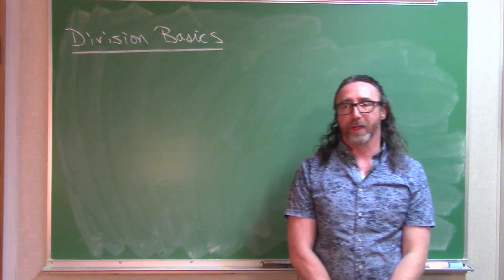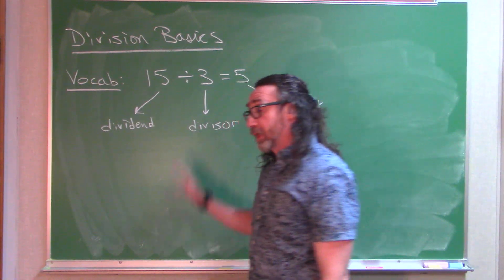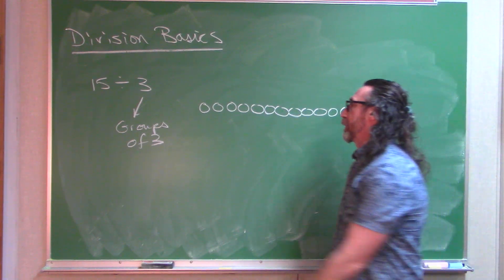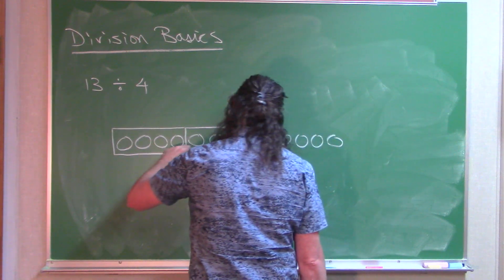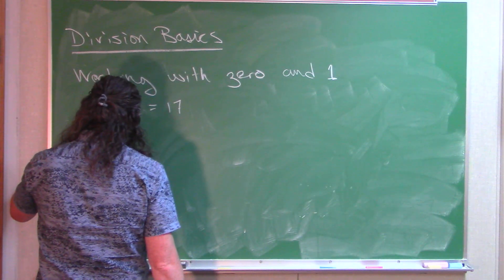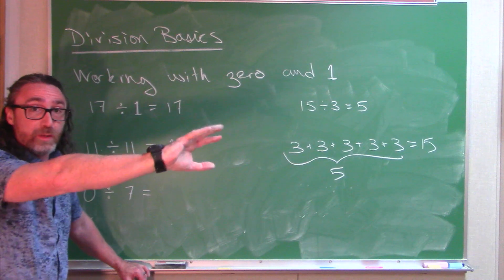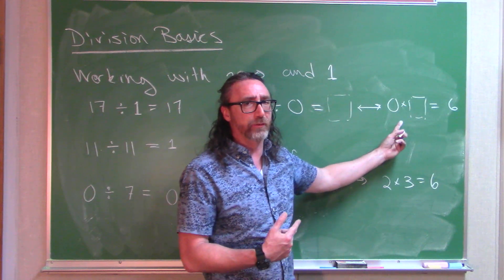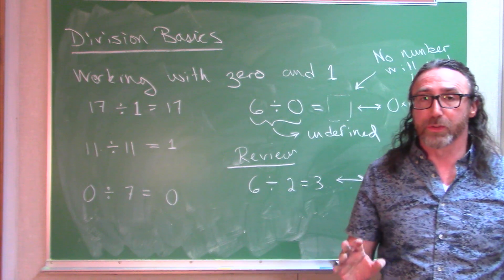Division Basics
In this video we discuss the basic premise of division. We give several ways to interpret the operation. We also discuss the special cases of divisions that involve zero.